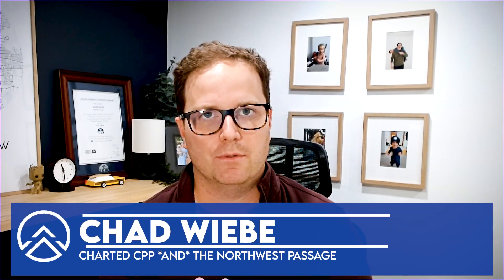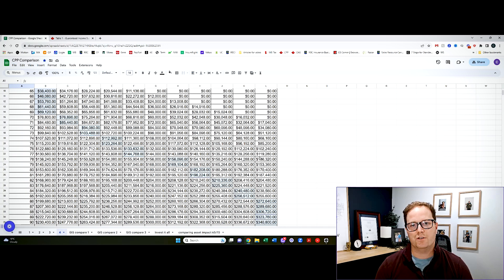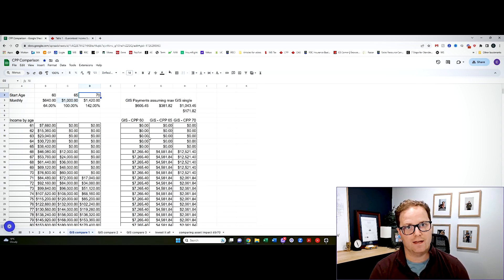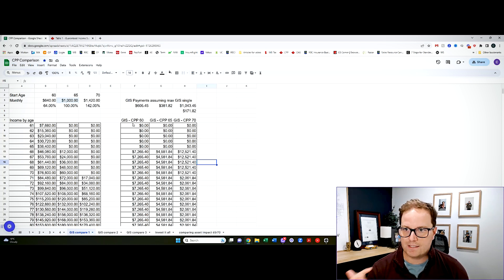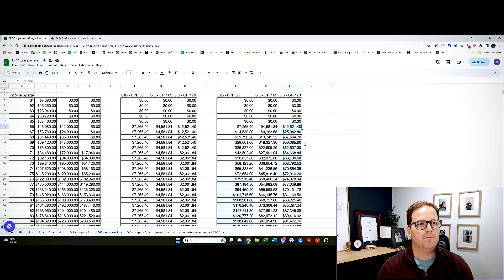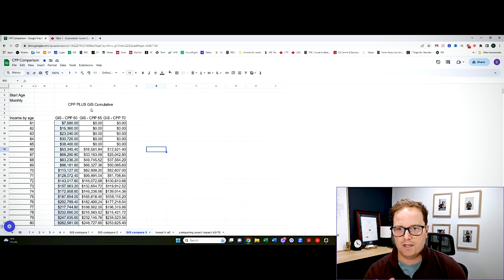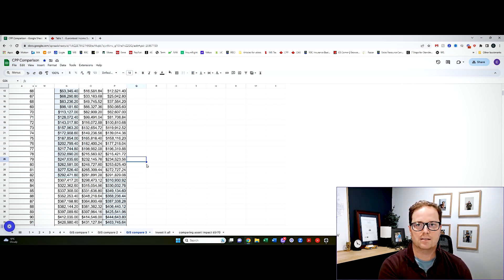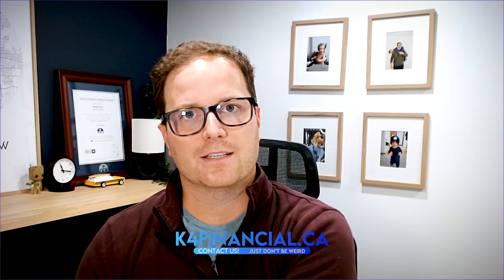CPP's Impact On GIS in Retirement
We love it when our videos bring us ideas for more videos! We can't take all the credit though, it's you fine folks offering your takes and ideas in our comments that really fuel the fire. In this follow-up to a popular video, we use the same table to visualize optimal times to take CPP, and this time we've added the element of GIS payments. If you're one of the many who may be planning around this combo, sit down and strap yourselves in for some hardcore spreadsheet action.

0:00-1:24 - Intro
1:24-3:58- Scenario / CPP and GIS year-to-year
3:58-4:53- Cumulative GIS and Optimal Ages
4:53-6:30- Final Tallies and Emergent Patterns
6:30-7:42- Outro

This presentation is just meant to provide information. The accuracy of its contents has been ensured using every available means. Certain statements made may contain forward-looking statements, which involve known and unknown risks, uncertainties, and other factors that could cause the Company's or the industry's actual results, performance, or achievements to differ materially from any projected future results, performance, or achievements. Returns are not certain, and performance in the past might not be replicated.

The content on this channel is provided solely for informative and educational purposes and does not represent investment advice.
 The hosts are not liable for the viewers' financial decisions, and their content shouldn't be used as a foundation for investing transactions.